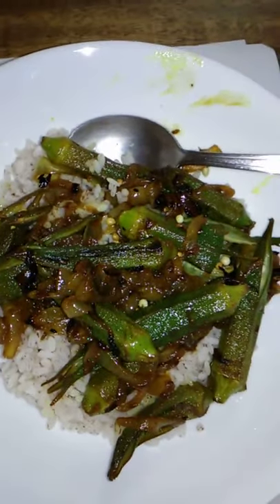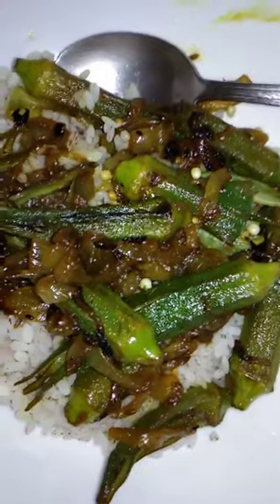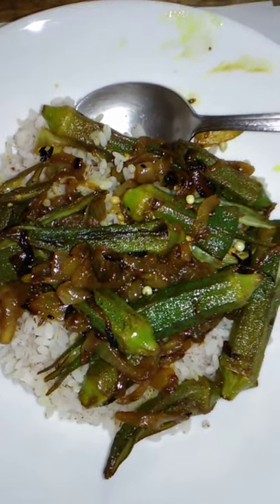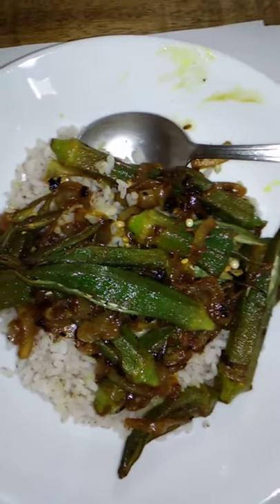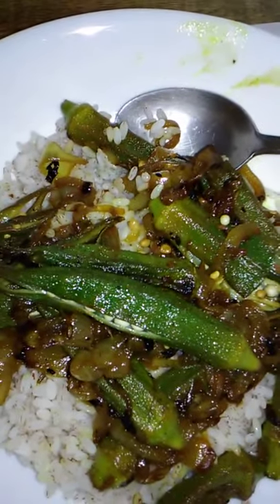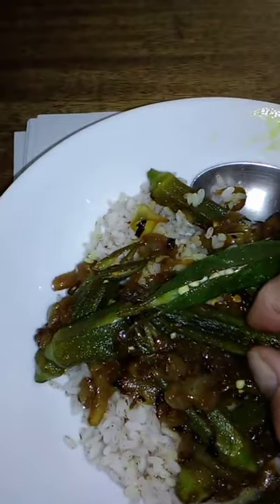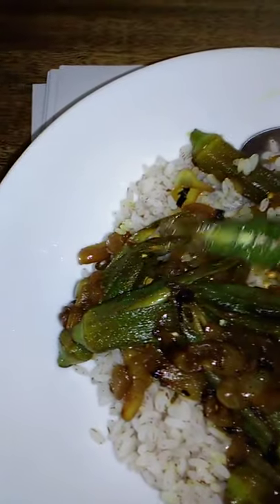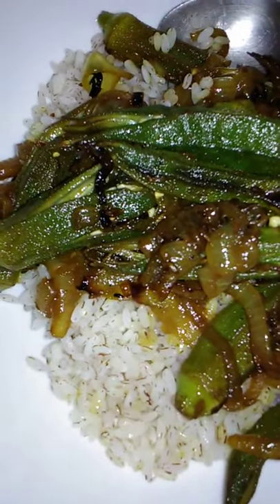BindhiMasala AyurvedicOkra Cumin CookingWithTurmeric Okra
This is the Bindhi Bindhicurry okrafry IndianOkraRecipe I learned years ago in Chicago from Mrs. Mehdi who hailed from Aligarh, in the north of India.

I used to hate okra because it was so slimy. Mrs. Mehdi explained that the key is to wash the okra and let it dry out before cooking. Or if you wash right before, then drain well and toss it in a towel to absorb the excess water. Then, unless you are making soup or gumbo, it wont be slimy.

This recipe is so simple.

Ingredients:

Okra
White or Brown Onion
Cumin Seed
Salt
Black Pepper
Turmeric
Sesame Oil or any oil you like,

but i dont recommend coconutoil for this dish, flavor combination wise. That's because it will interfere w/the basic flavor which is okra, onion, cumin, and to a lesser extent turmeric and black pepper.

The key here is that by sauteeing the onions in oil well, with the cumin, you provide a lovely complement for the texture of the okra. The sweet and savory taste of onions and cumin also meets the strong flavor of okra head on. A dance, not a collision. Its a great combination you see in a lot of Ayurvedic cooking--onion, cumin, veggie...

Method:

Slice onions into half moon slices, as thick or thin as you like, depending on how brown or even crisp you want them...

Saute on medium heat, and as they begin to turn translucent, add the cumin seed.

When the onions are browned, and how brown is to your taste, i like pretty dark, add the okra

Keep stiring till the okra is well coated with oil. You might need to add a little more oil.  Now cover, and stir once each 30 seconds or so, depending on your pan. I use a wok.

When the tips of the okra start to open up, lower the heat to low, add the turmeric and a very tiny amount of water.

Lower the heat, simmer for a few more minutes…and its done.

Ayurveda:

Tridoshic. Especially pacifies Vatta and Pitta. Excellent KitchenMedicine for constipation

From the Ayurvedic perspective all green vegetables pacify Pitta, because of the bitter flavor. But many green veggies can elevate Vata, especially the ones in the cabbage familly. But not Okra Bindhi…..The most famous ancient Ayurvedic scholar Charaka describe Okra as pacifying Vata and Pitta….

Okra, in the mallow family, is only a little bitter, and is actually sweet, a taste that pacifies Vata and Pitta. It is also is astringent, which pacifies Pitta and Kapha. This is why it is seen as tri-doshic.

Another quality, the most medical aspect of Okra, is its naturally unctuous or moistening quality. Okra lubricates the intestines, and the astringent quality has a healing effect on the delicate mucosa of the gut.

Since Vata suffers from dryness, affecting the joints, the skin, the gut, and sometimes the personality, this makes Okra especially good for Vata, and especially for constipation. Its that very slippery quality that some folk dislike, that gives it Okra its benficial effect. And even the seeds inside the plant, are soft and plump, so lubricating.